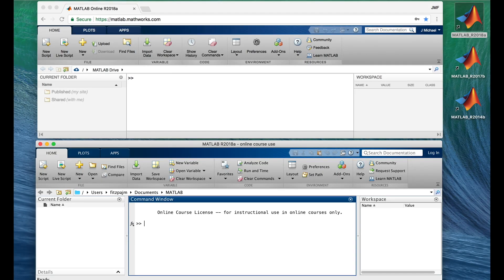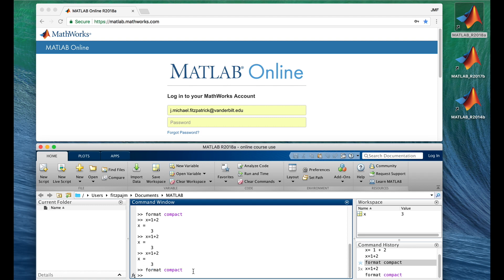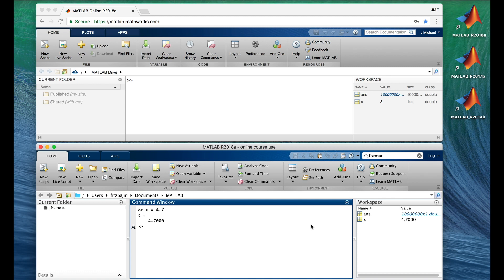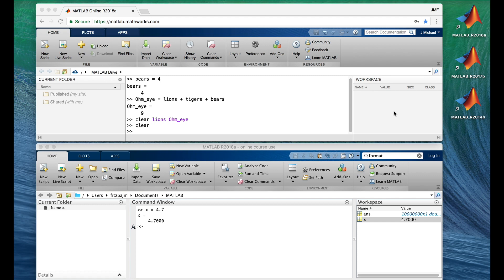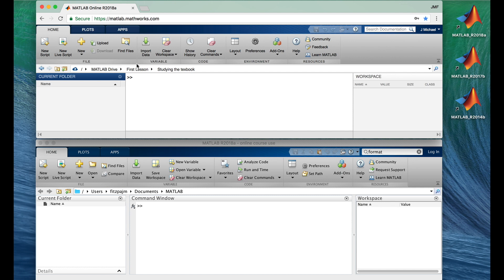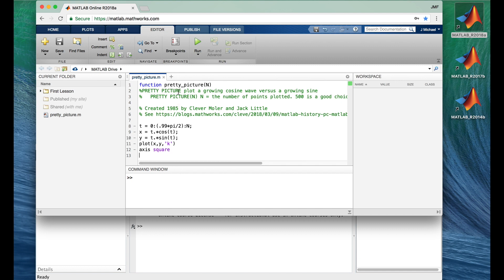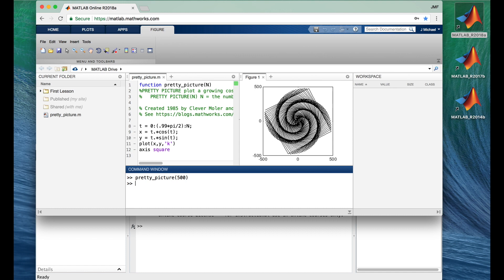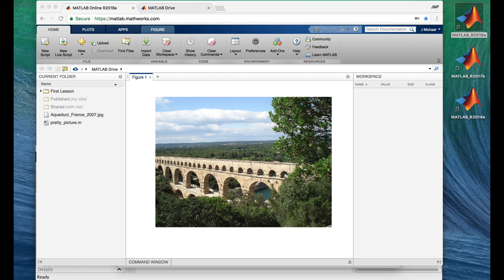Lesson 1.3: The MATLAB Desktop